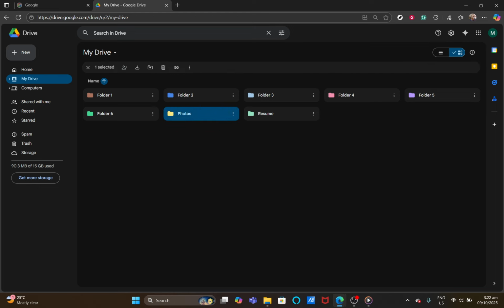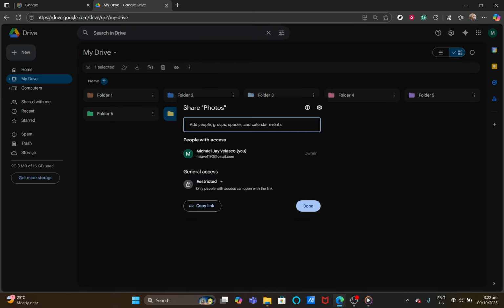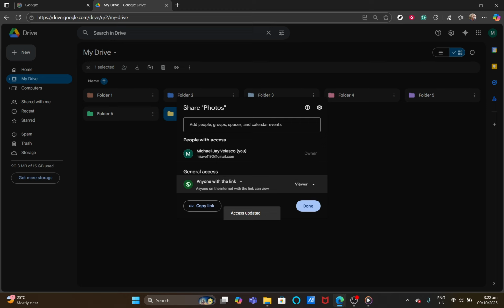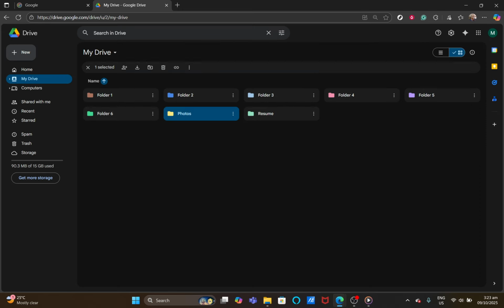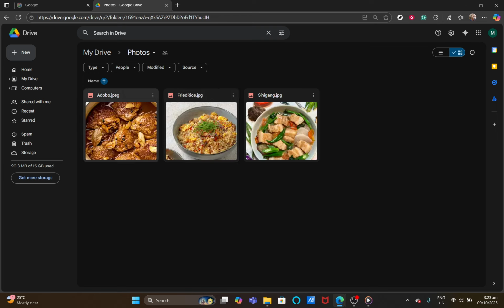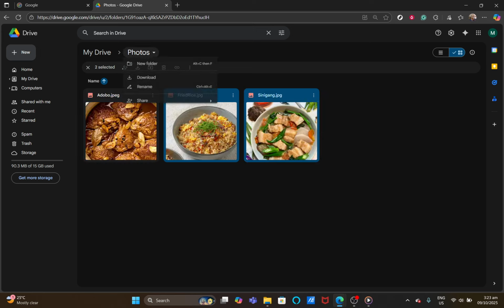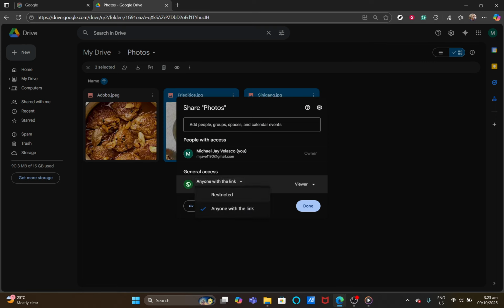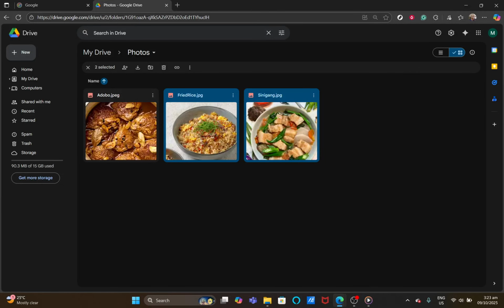How to Create Google Drive Links for Photos and Folders [Full Guide 2026]